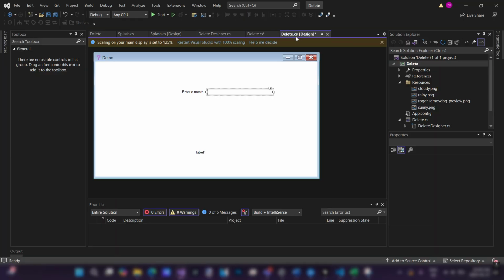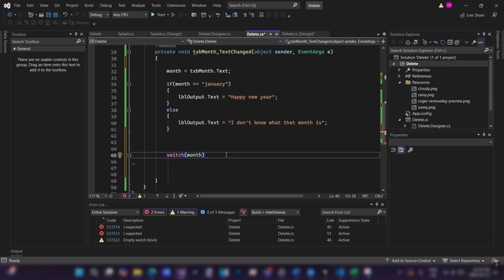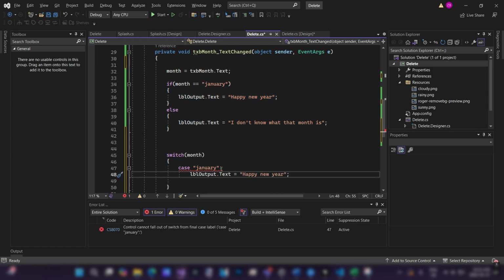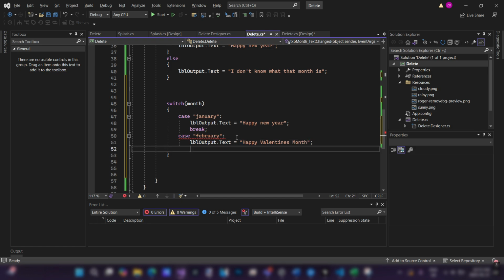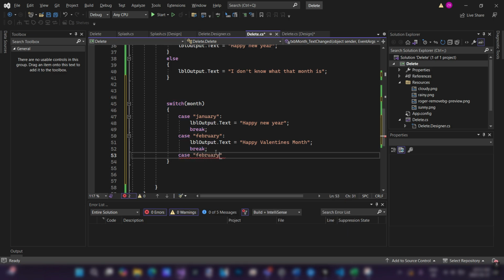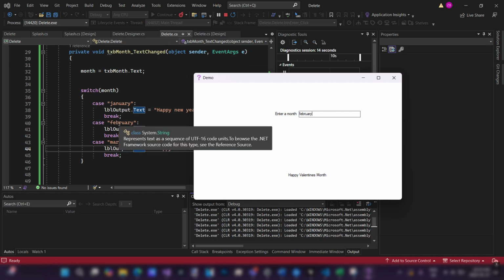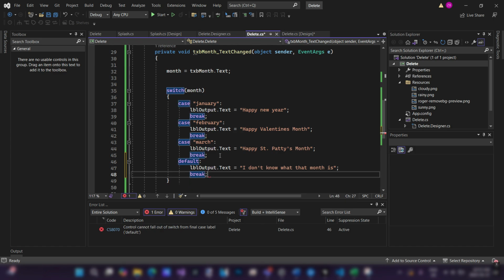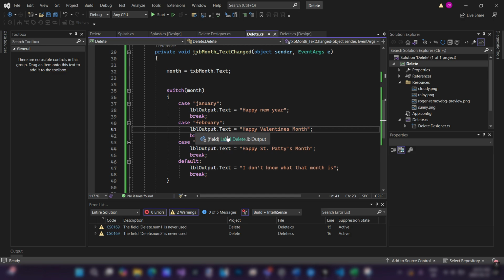Switch Statements | Intro C# Visual Studio